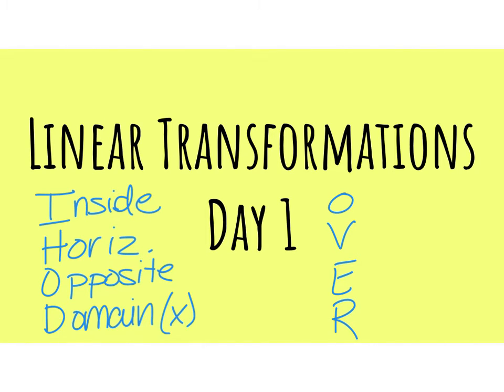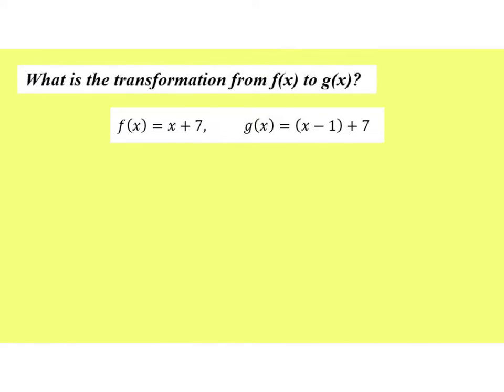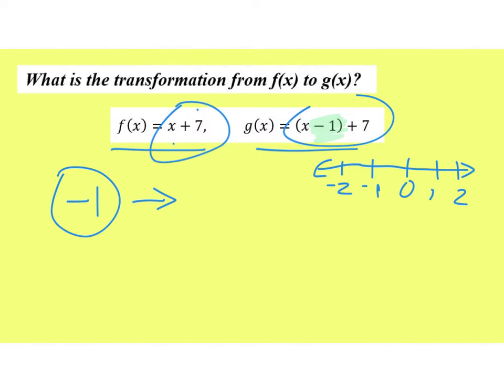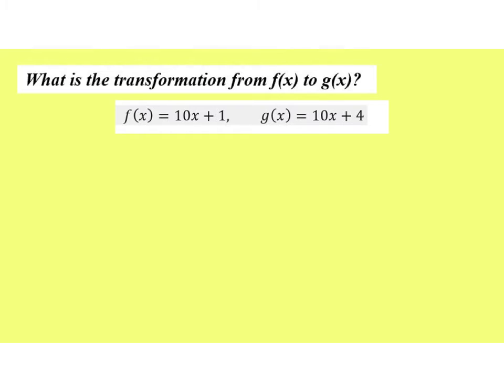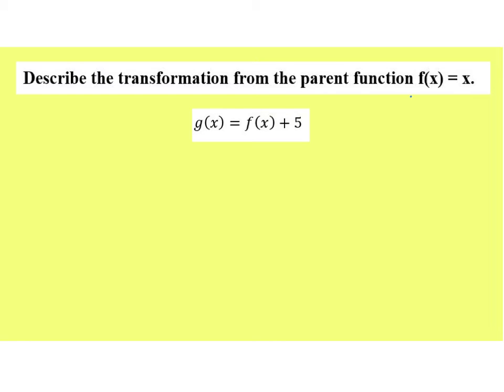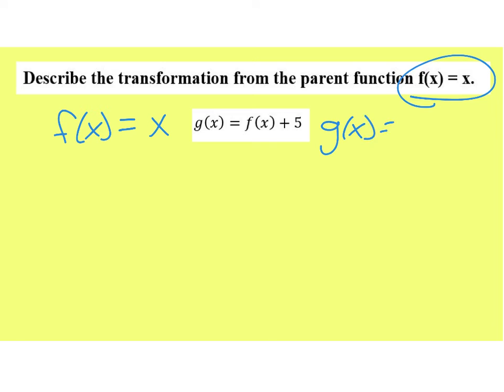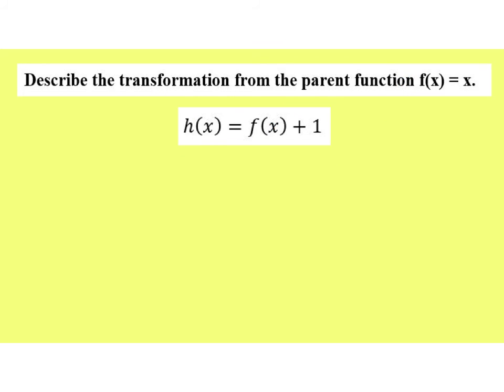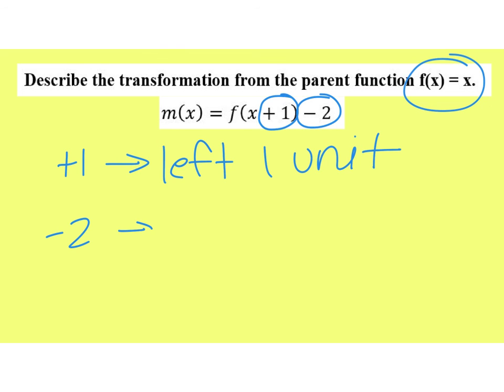Tranformations Day 1 (Horz & Vert)